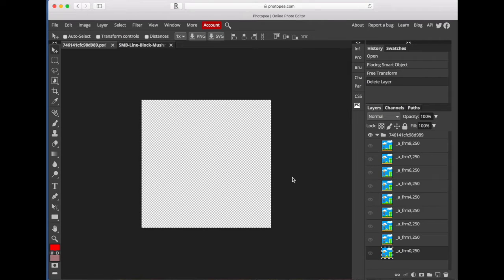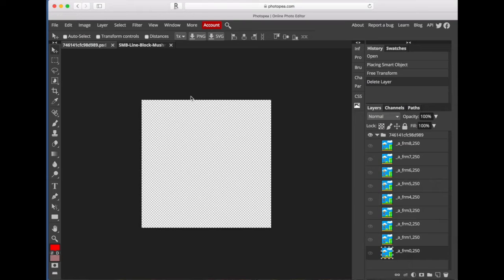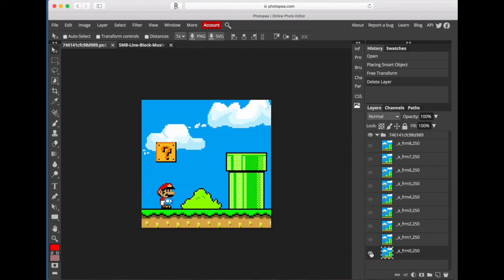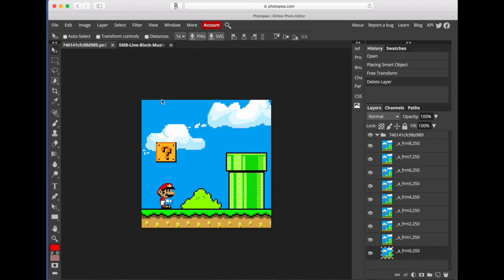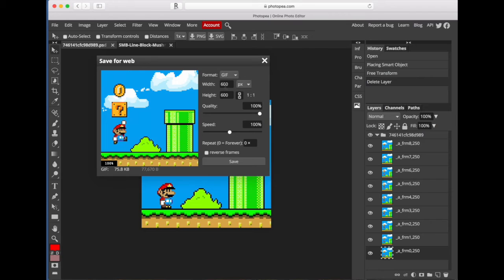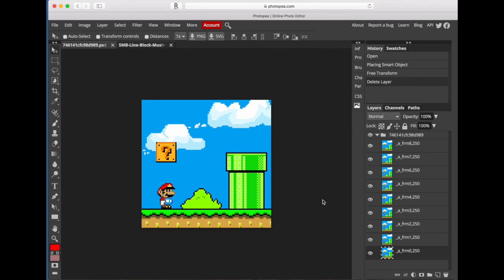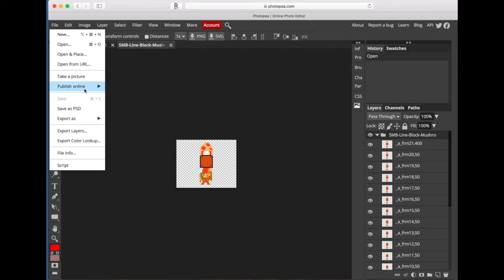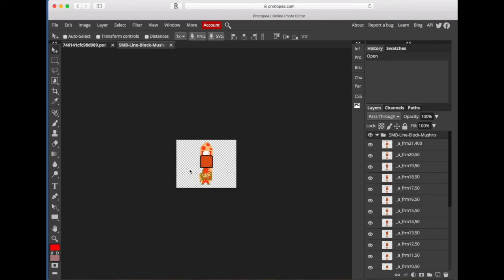Creating a Gif in Photopea and Assemble the Individual Stills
This is a video that shows how to create a Gif in Photopea and assemble the individual stills into one overall design and how to export that creation.